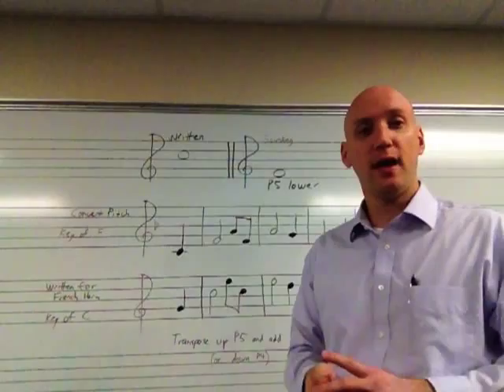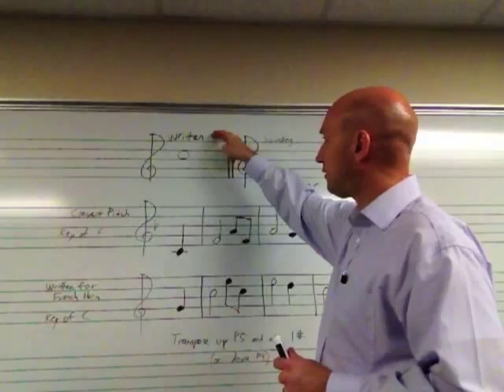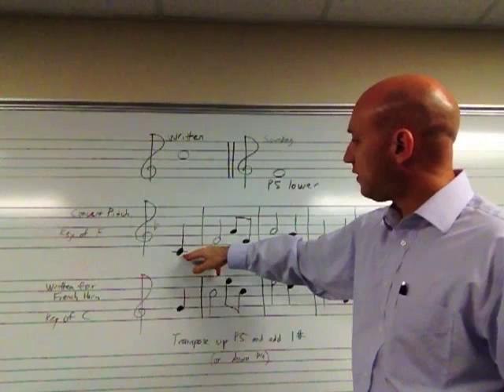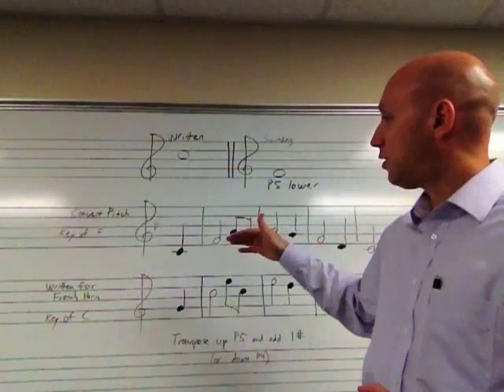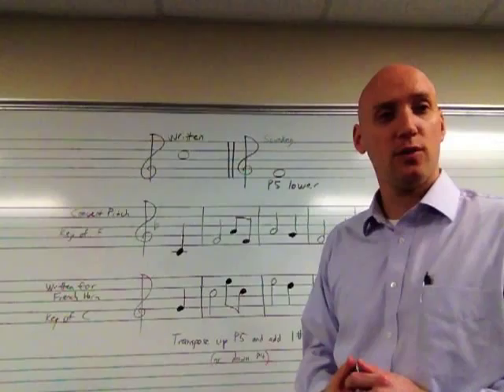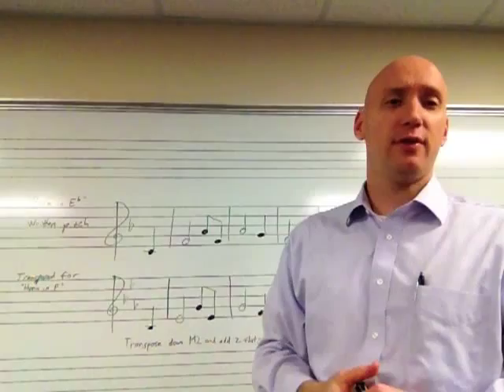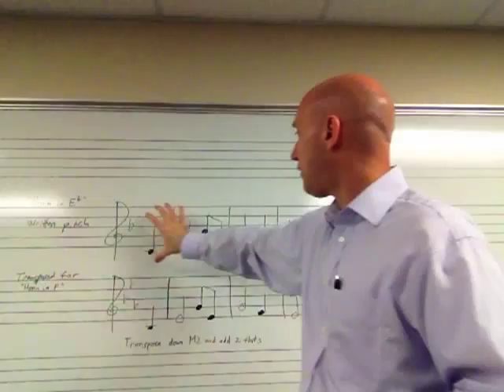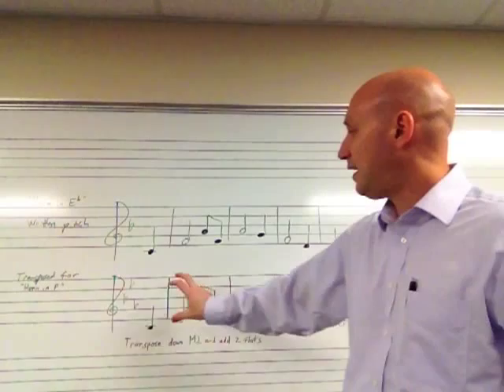French Horn Transposition